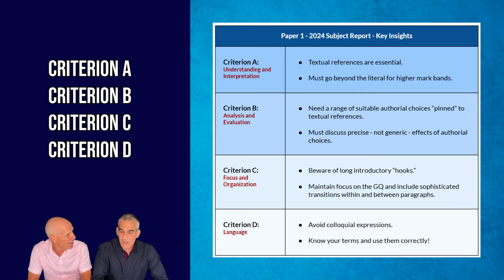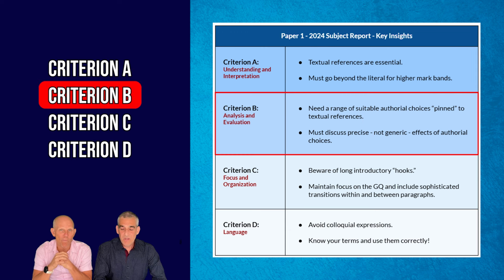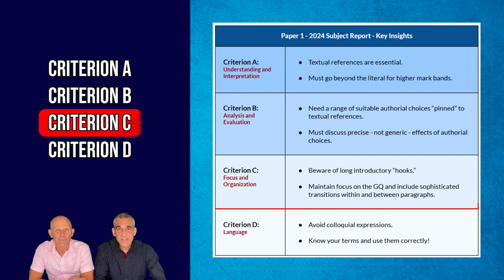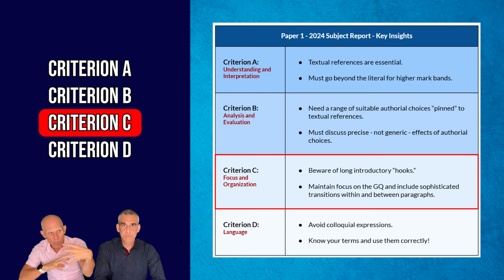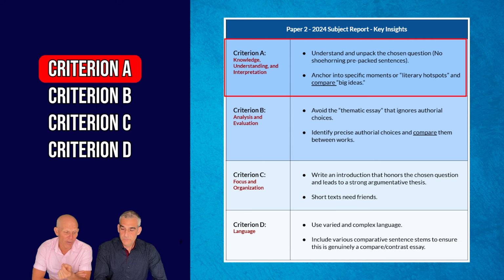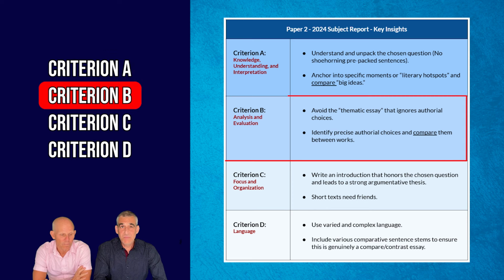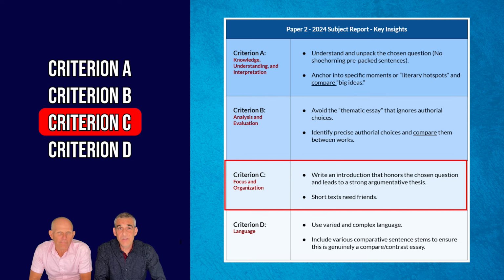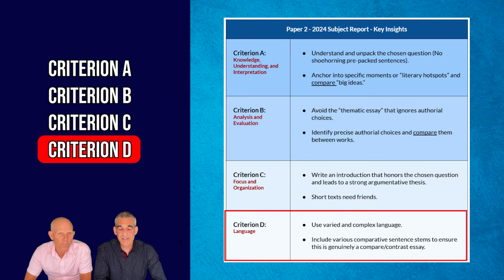IBDP English A: Subject Report May 2024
This video provides essential comments from examiners regarding Paper 1 and Paper 2 assessments.